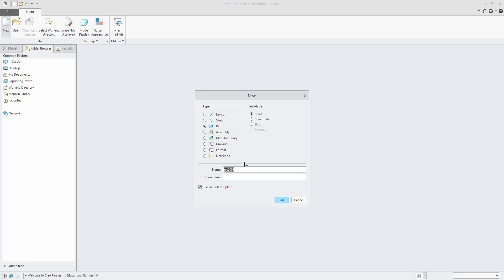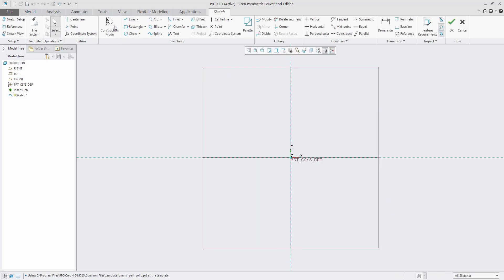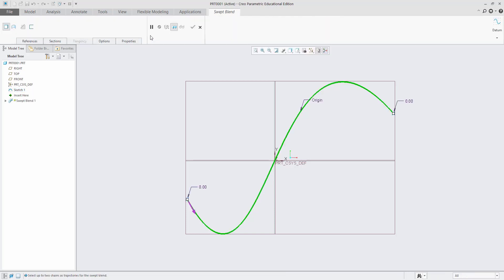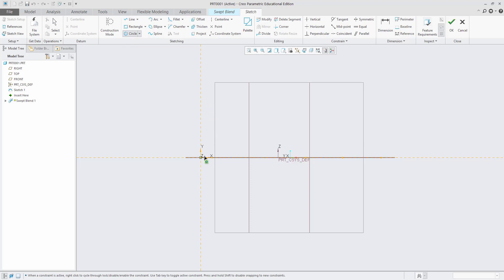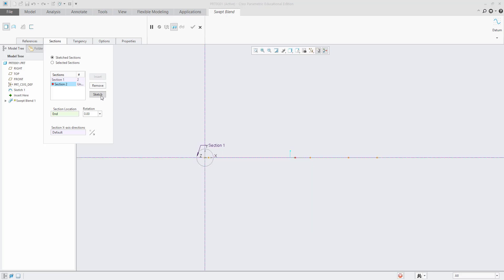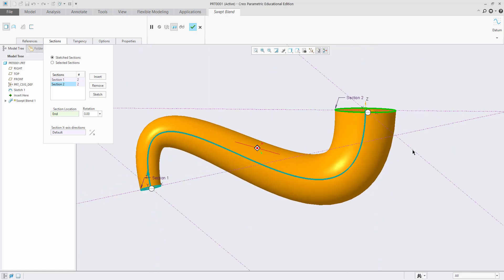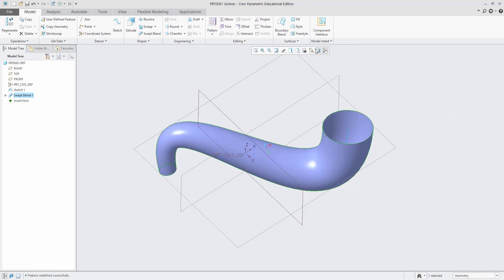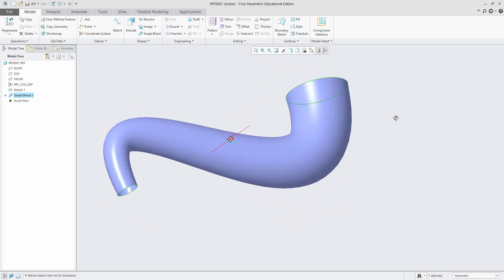3 CREO TUTORIAL | SWEPT BLEND | Circle to circle swept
swept blend. The Swept Blend creates a feature which is defined by two or more cross sections positioned along a trajectory - the resulting form is influenced by the sections and the trajectory.